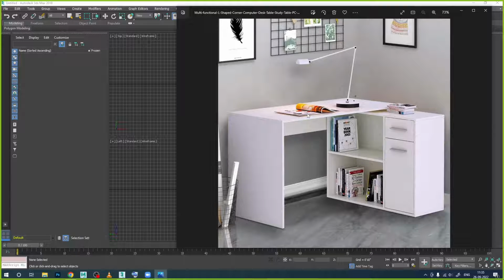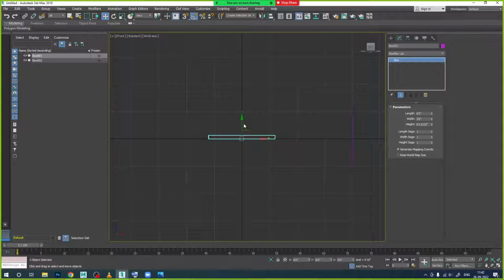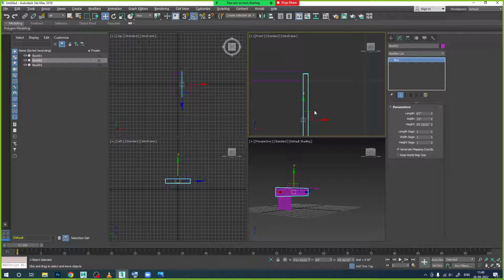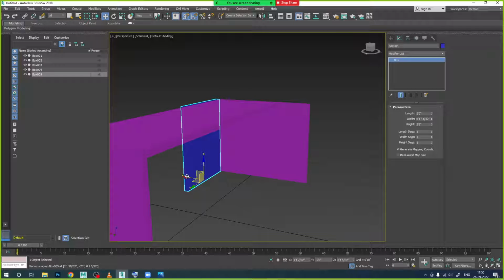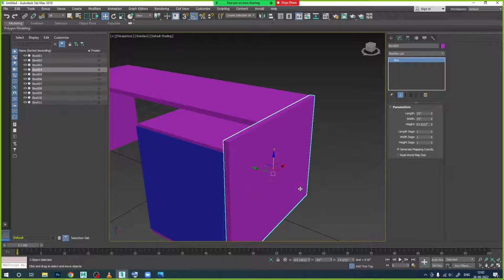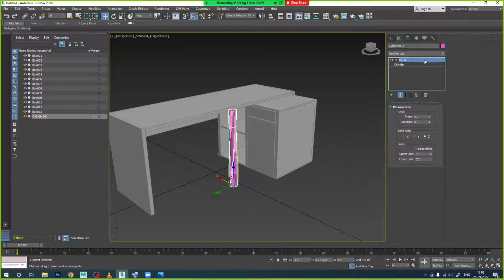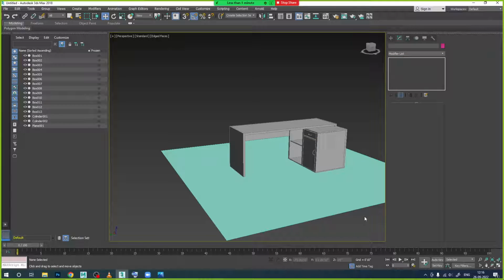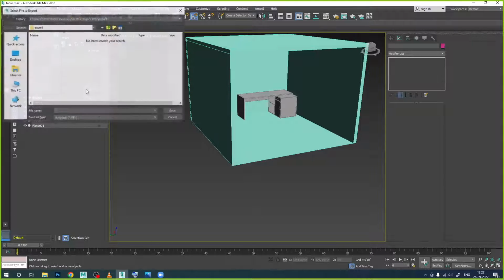Table Modeling in 3DS Max in English Language